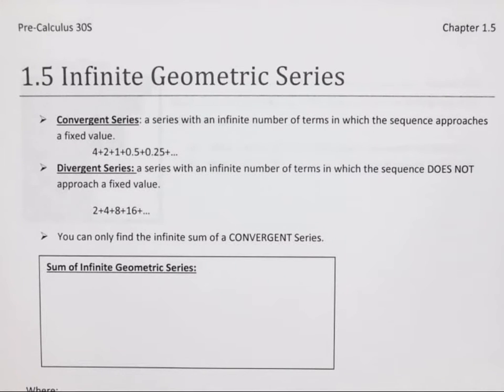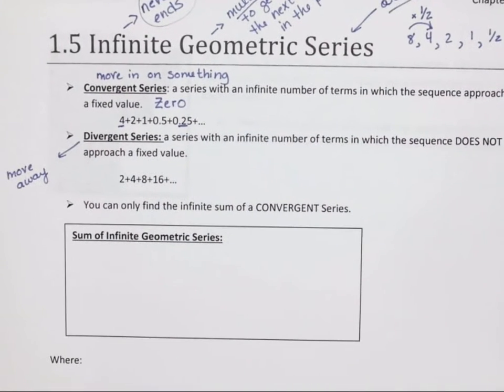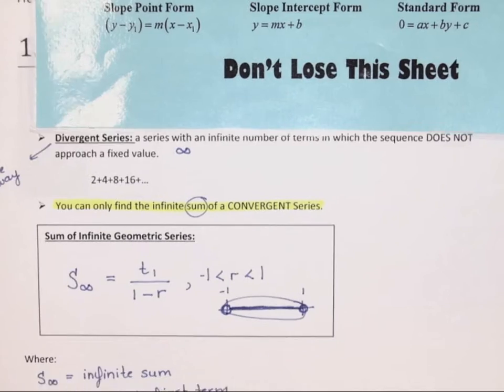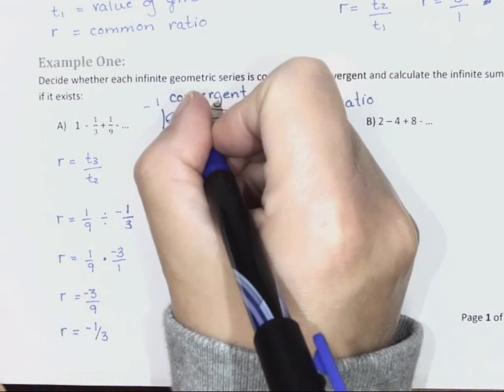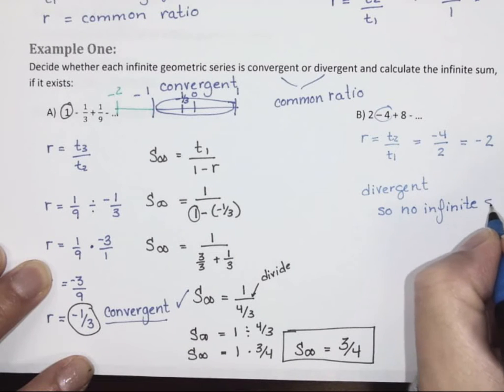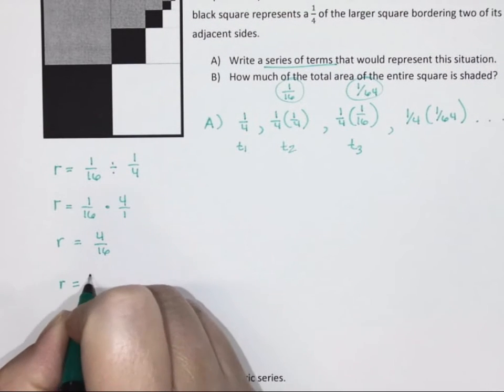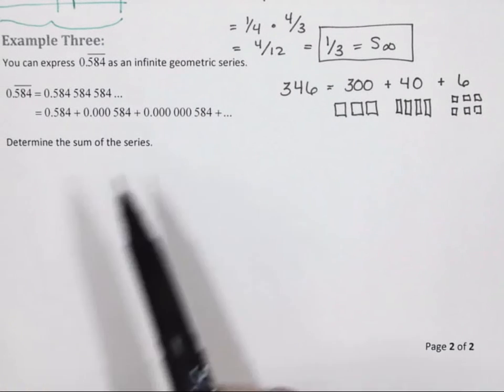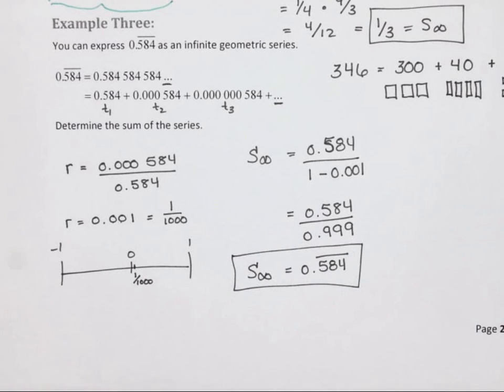Ch1.5 Infinite Geo Series